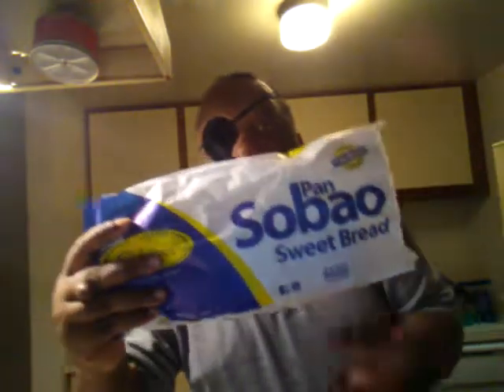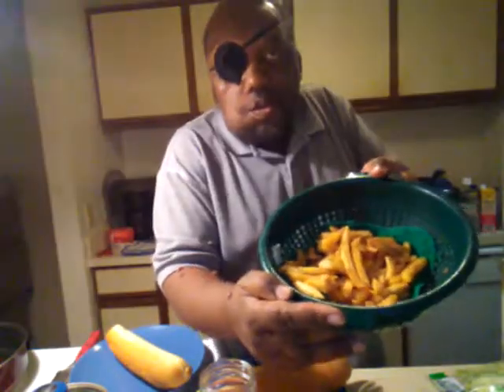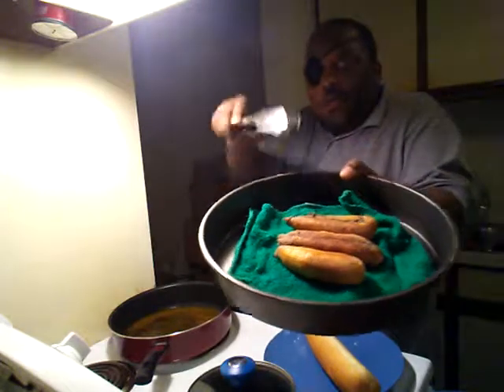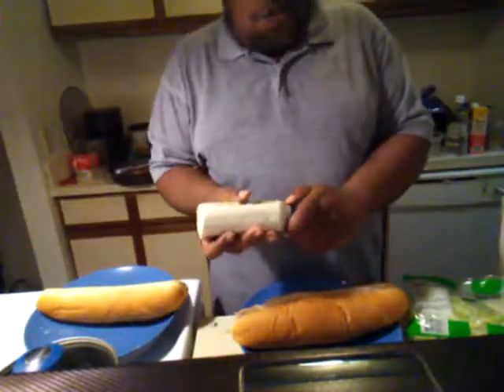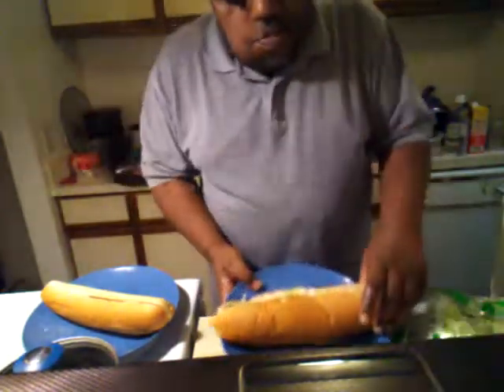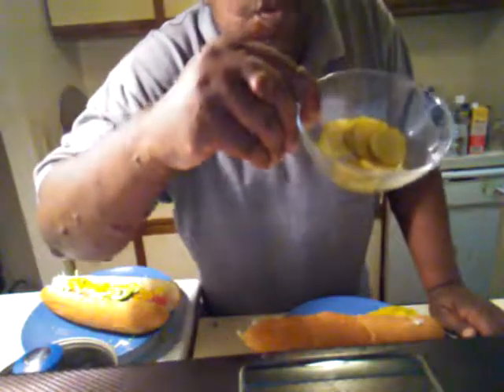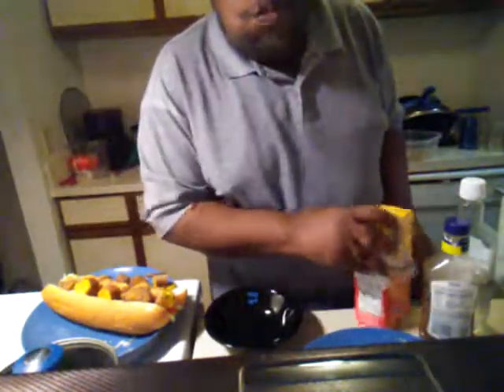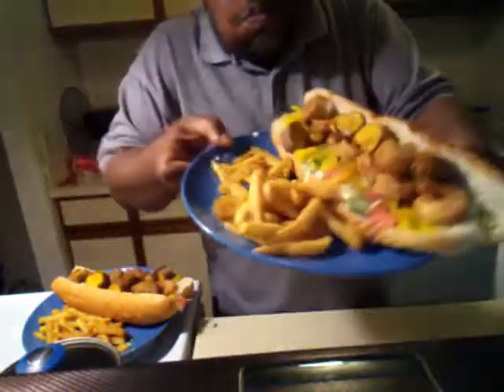Po Boy Again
Almost Christmas 🌴